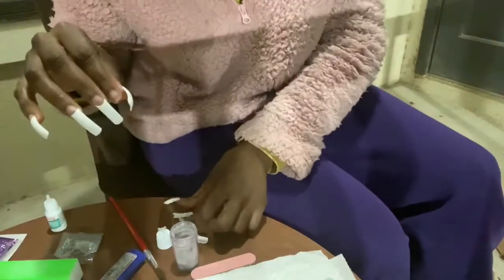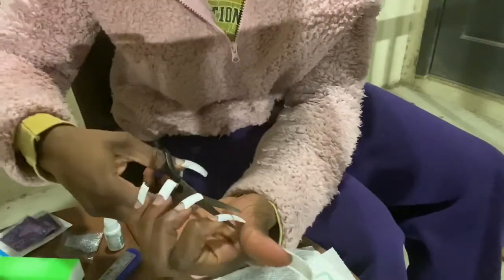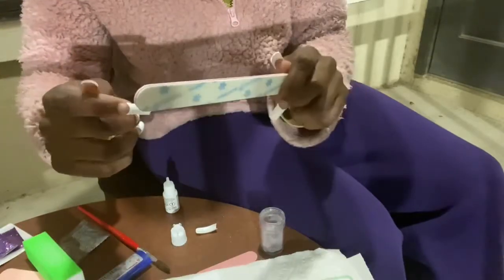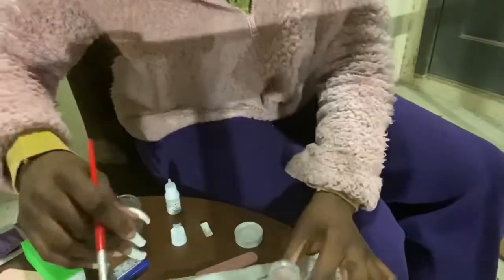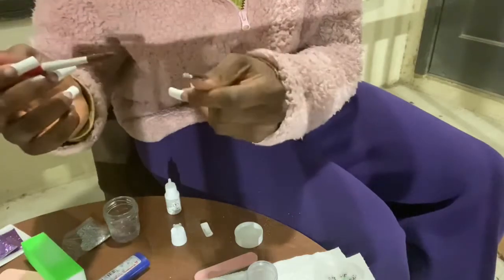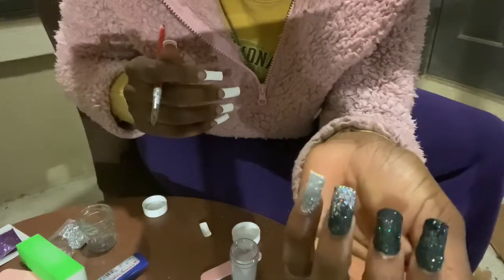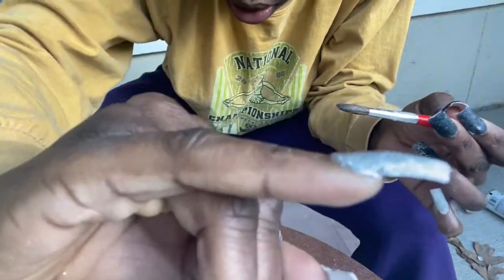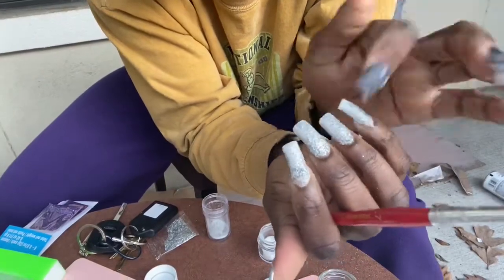DOING MY OWN GLITTER NAILS WITH $10 KISS ACRYLIC: Amateur version for beginners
I watched a lot of acrylic DIY videos and paid $10 for the basic acrylic set. I bought the glitter from Michaels and i bought a brush from my local beauty supply. I spent around $25 dollars. I have seen a lot of Kristina Kouture nail hacks and she inspired me to do my own.